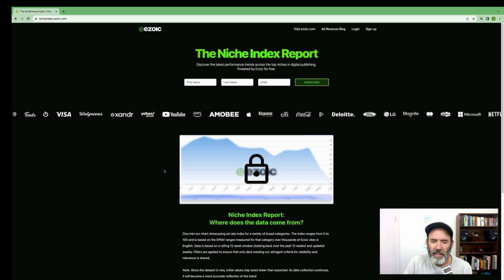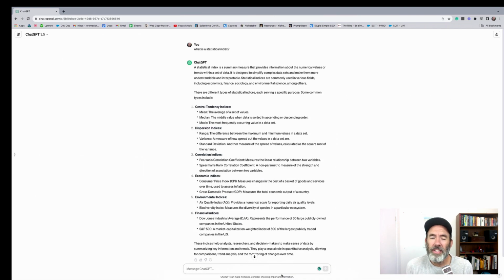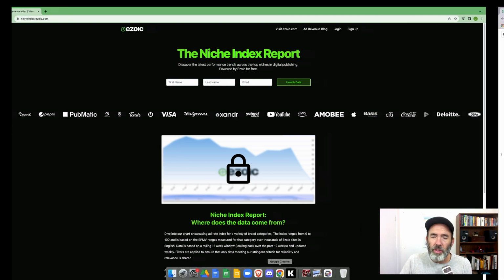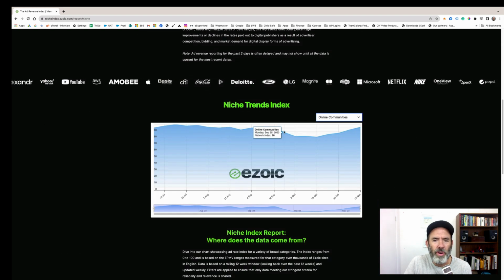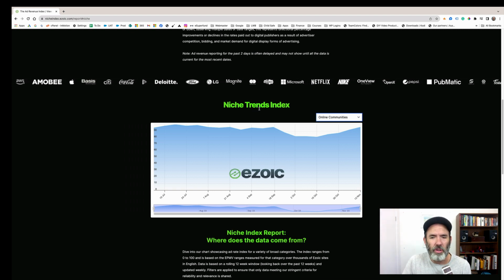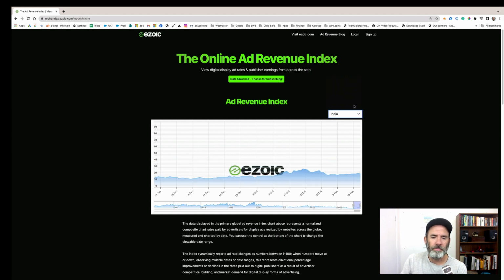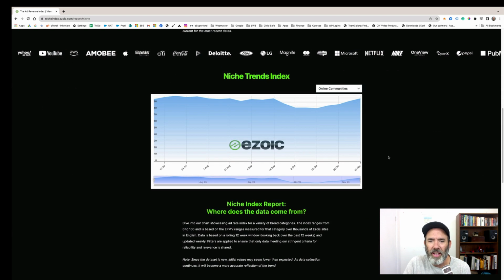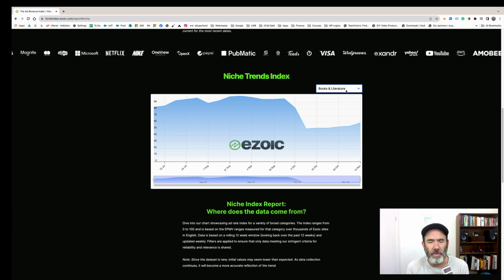New Ezoic Niche Site Index - Free Ad Data Comparison Tool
Ezoic has recently released a new tool called the Niche Site Index.

The tool gives you free access to a filtered portion of their overall ad revenue index to make it easy to compare changes in ad revenue for different countries and different niches.

This makes it easy for you to compare the performance of your existing sites against an industry benchmark, and also gives you information that may help you when planning your next site as well.